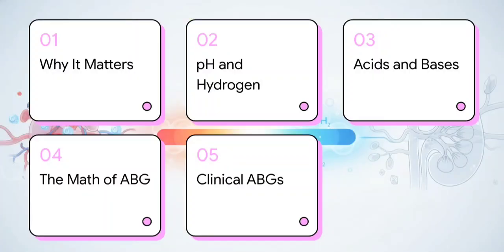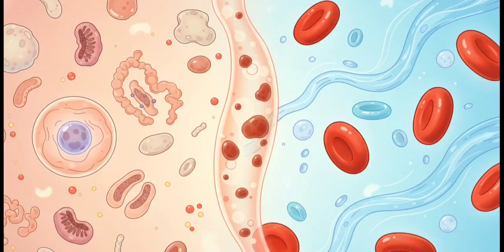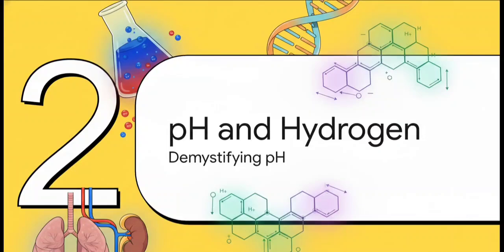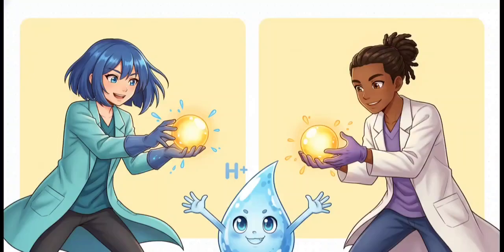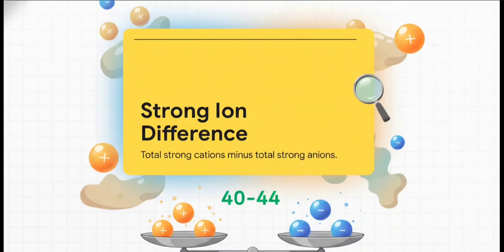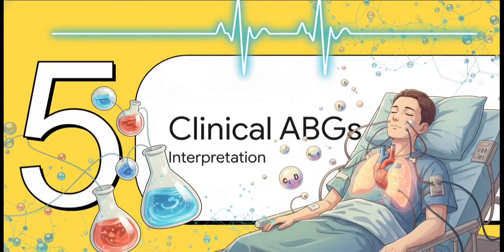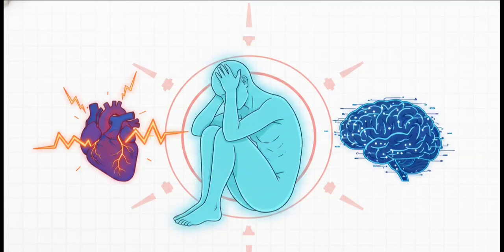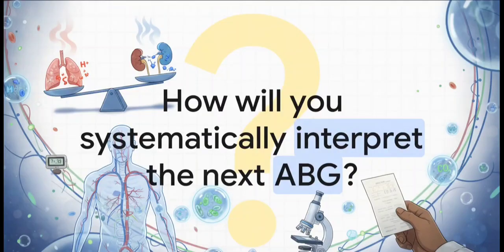ABG Basics Explained | Acid–Base Balance Made Easy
Arterial Blood Gas (ABG) interpretation is one of the most important concepts in anaesthesia, critical care, and emergency medicine.

In this video, the fundamentals of acid–base balance and ABG interpretation are explained visually and simply for conceptual understanding, viva preparation, and exams.

Topics covered:
• Importance of acid–base balance
• pH and hydrogen ions
• Acids and bases
• Auto-ionization of water
• Acidosis vs alkalosis
• Strong ions and weak acids
• Carbon dioxide and bicarbonate relationship
• Henderson–Hasselbalch equation
• PaCO2 and HCO3− basics
• Respiratory vs metabolic disorders

Designed for:
- MBBS students
- Anaesthesia residents
- Postgraduate exam preparation
- Critical care learning
- Medical physiology revision